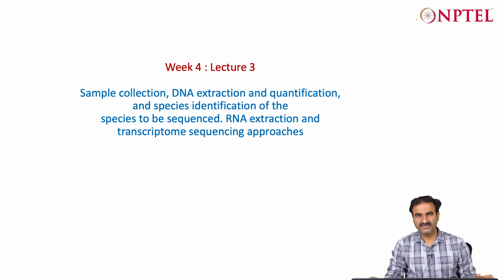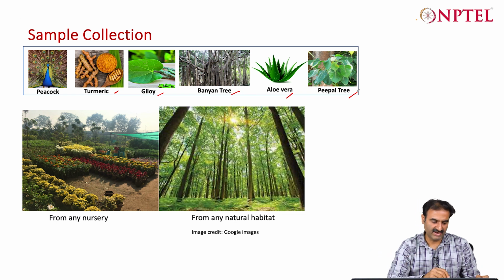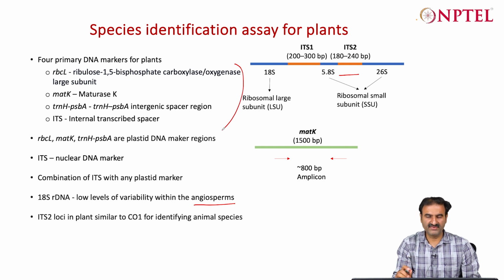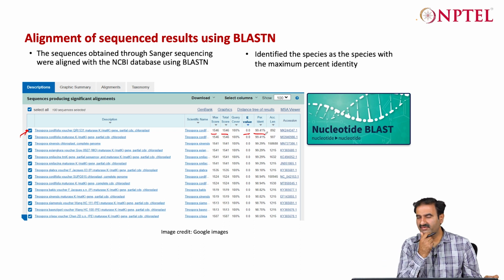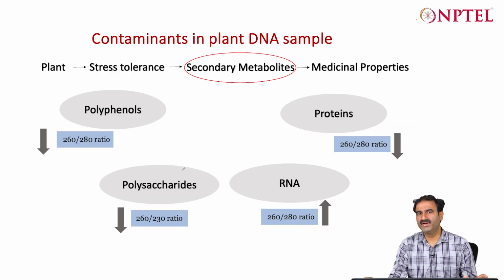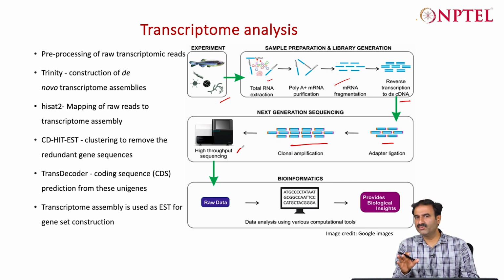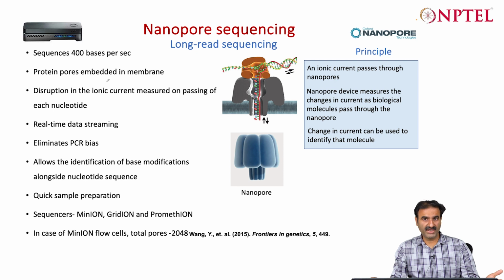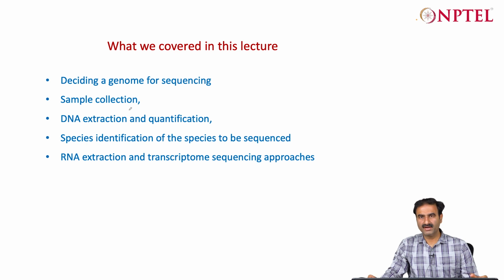How to Collect & Confirm Sample of the Species to be Sequenced & Transcriptome Sequencing Approaches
Sample collection, DNA extraction and quantification, and species identification of the species to be sequenced. RNA extraction and transcriptome sequencing approaches